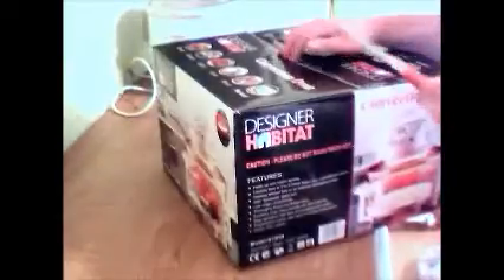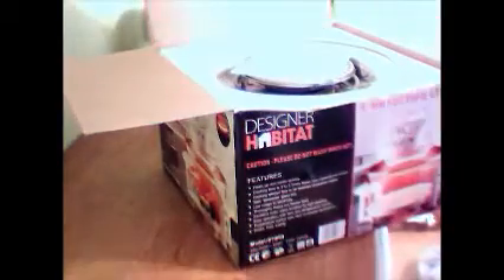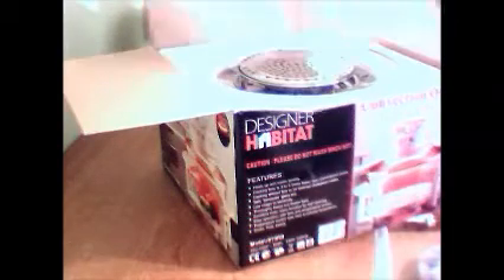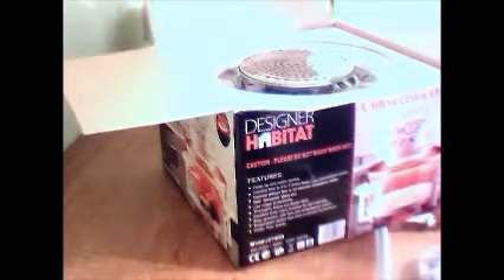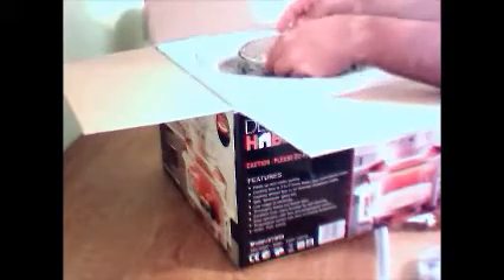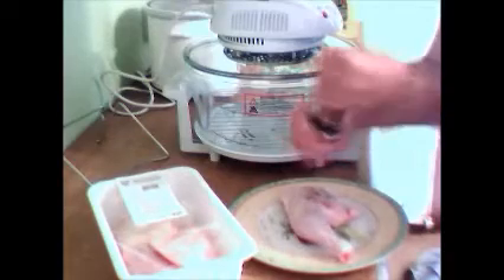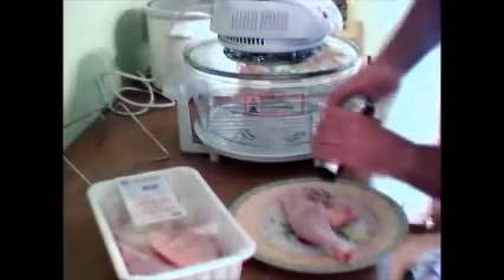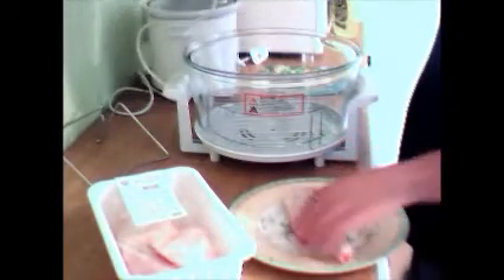Habitat 1400w Halogen oven cooker unboxing and first cook review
Habitat 1400w Halogen oven cooker unboxing and first cook review - a couple of things to mention. Be safe, it gets really hot so use an oven glove. It was £37 including delivery, which I think is great.